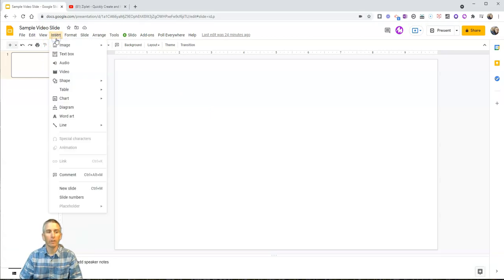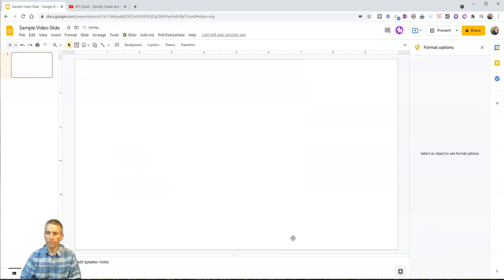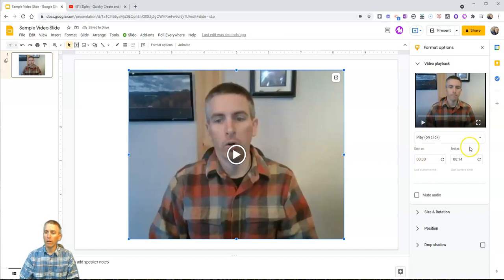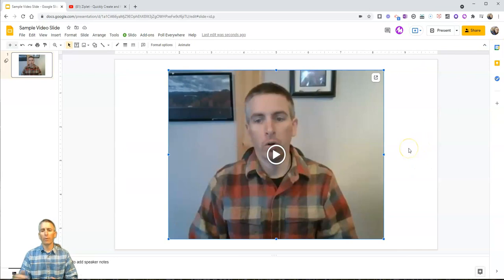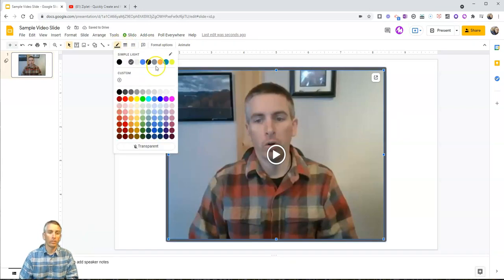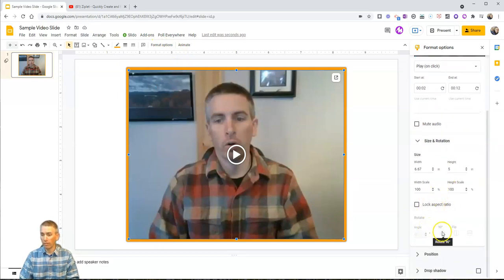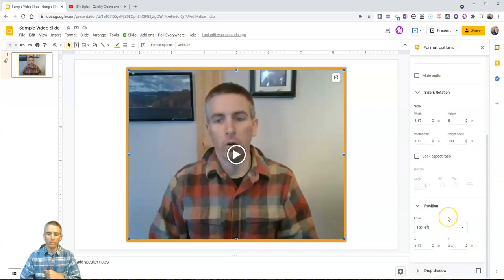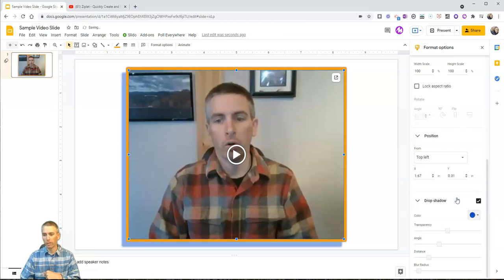Ten Things You Should Know About Using Videos in Google Slides